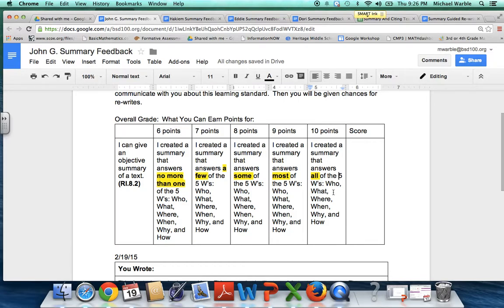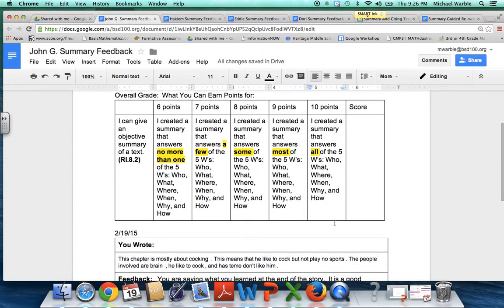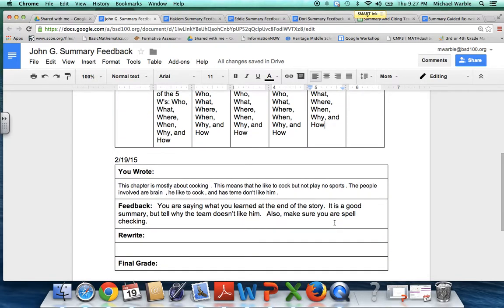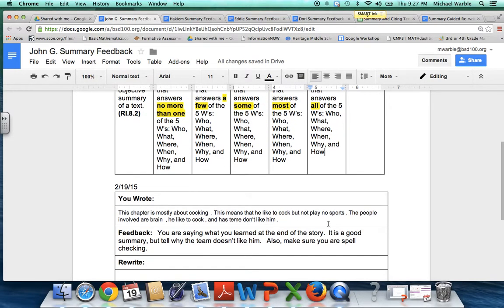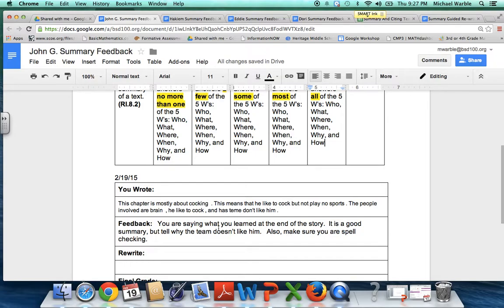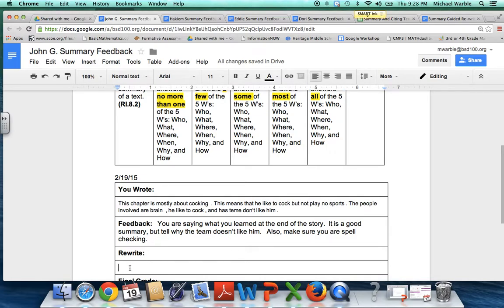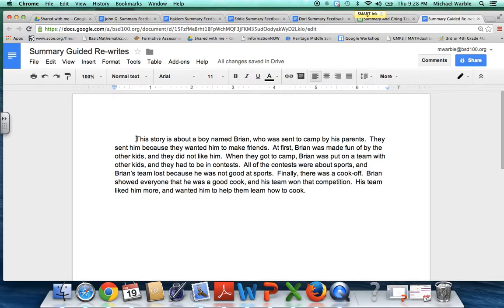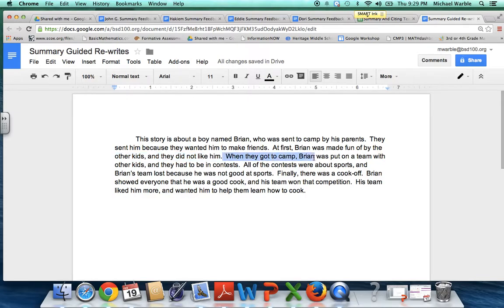John G Summary Feedback